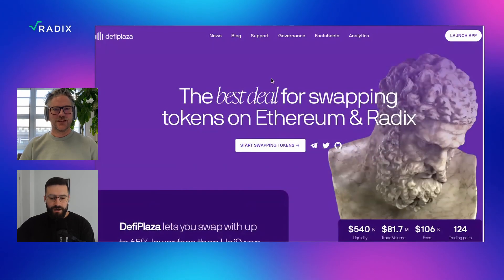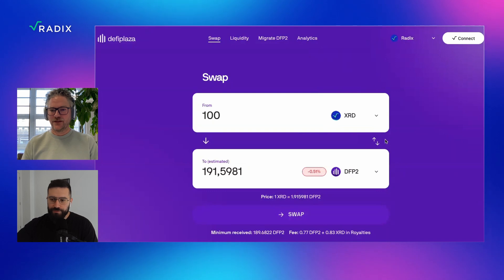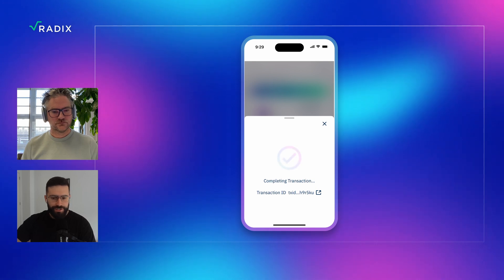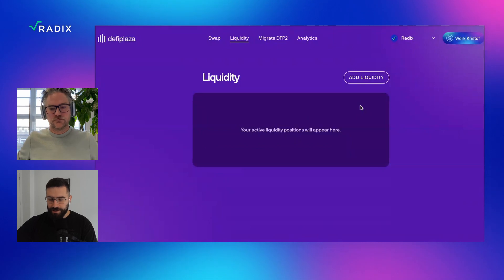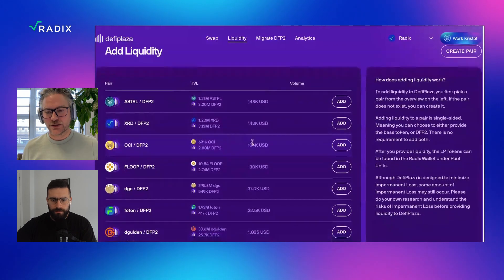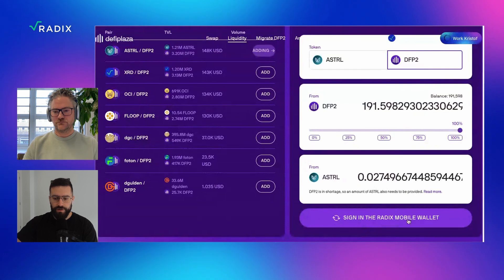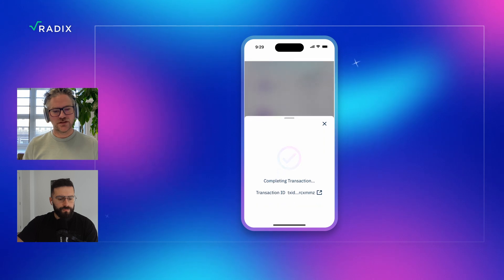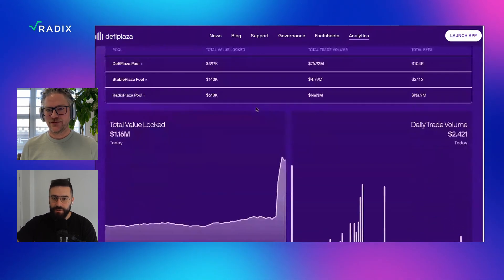Runs On Radix dApp Demo: DefiPlaza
Join Timan and Kristof as they delve into the dynamic world of DefiPlaza. Learn how DefiPlaza is revolutionizing the DeFi space with its user-friendly interface, secure swap mechanisms, and the innovative CALM algorithm - a groundbreaking approach designed to mitigate impermanent loss risks.

00:00 - Intro
00:50 - Swapping mechanism
04:45 - Liquidity provision
11:42 - Creating a liquidity pair
13:33 - DefiPlaza analytics